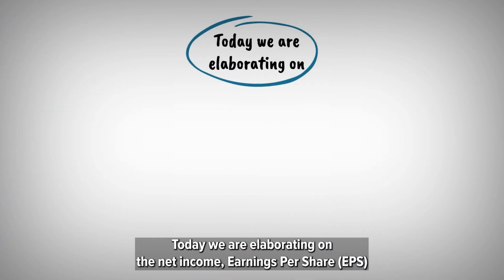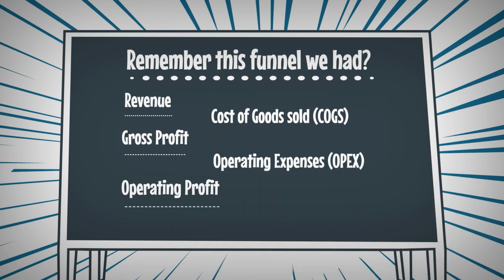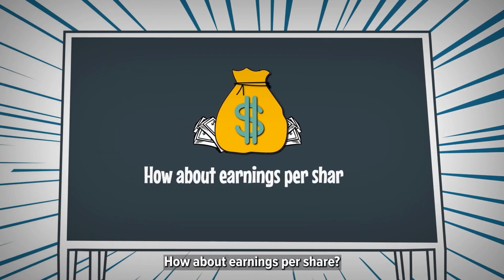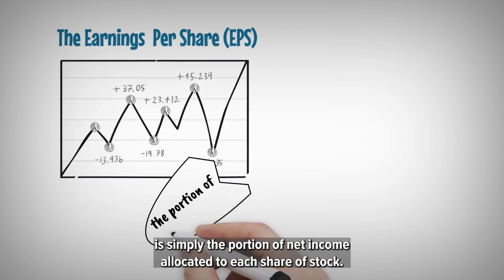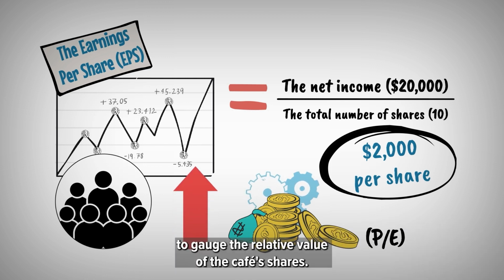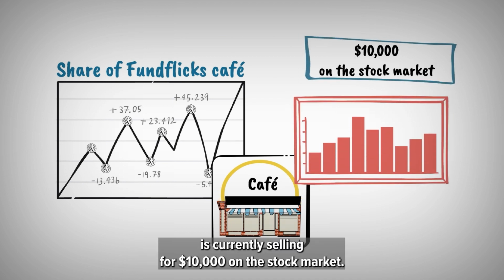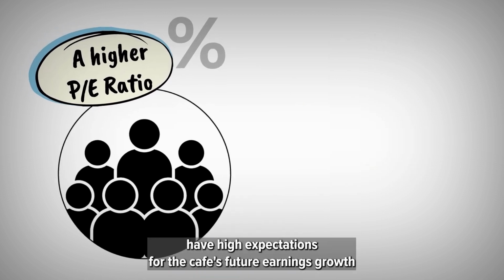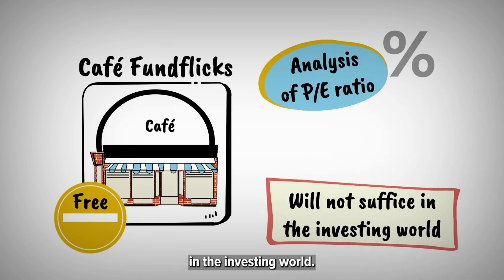Net Income and Price over Earning Ratio (Valuation Explainer Video)